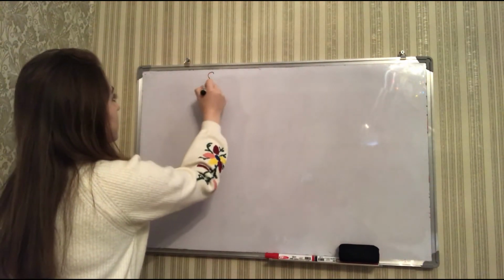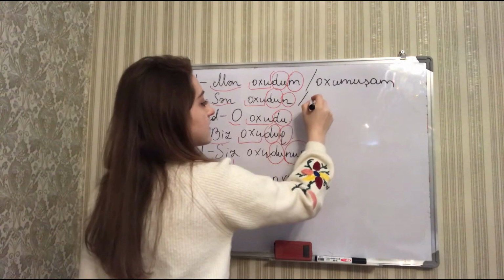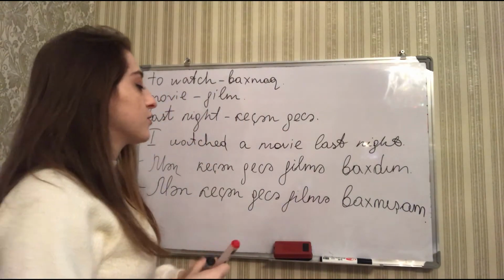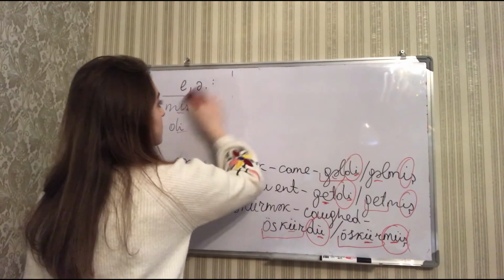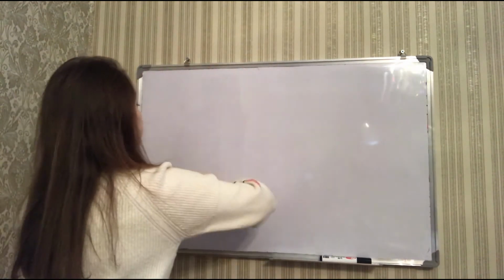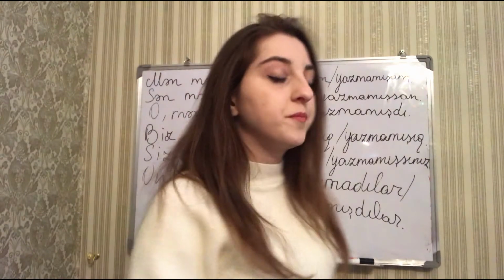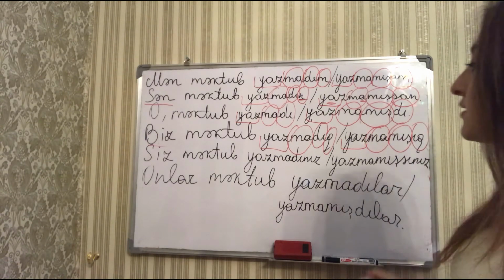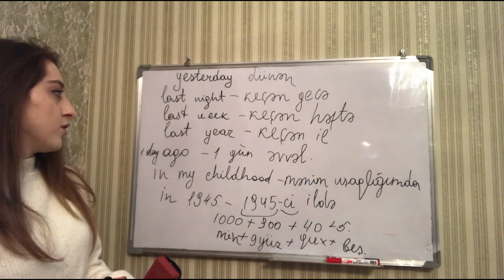Learning Azerbaijani language. Lesson 10 (Past simple tense form)